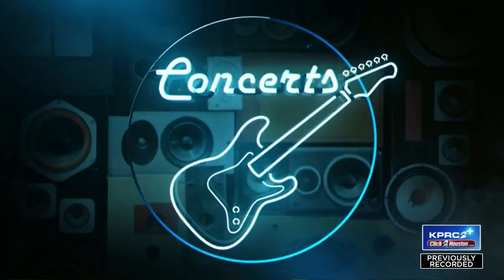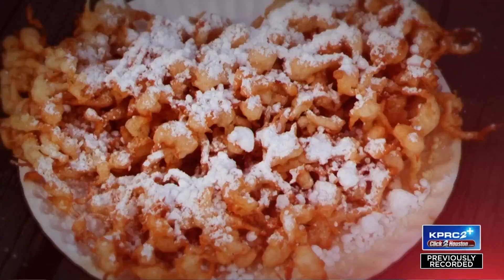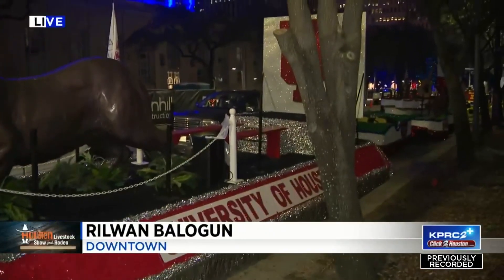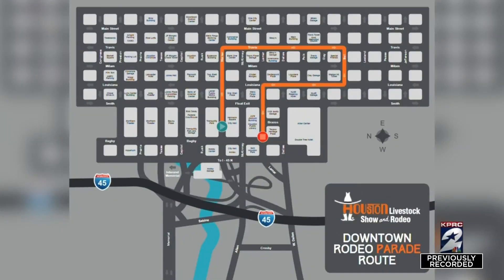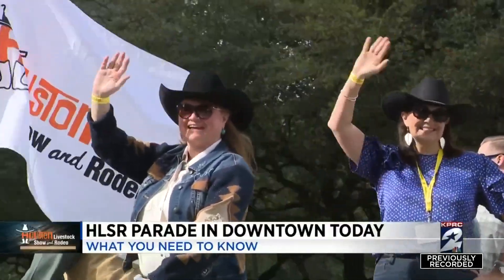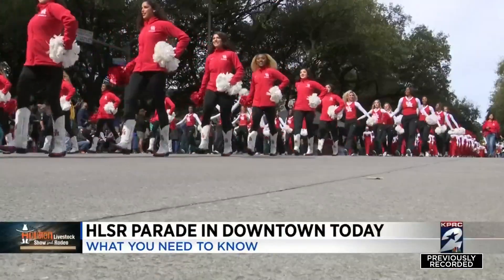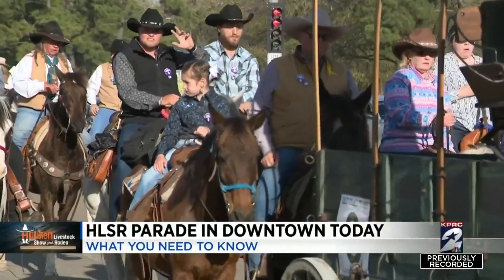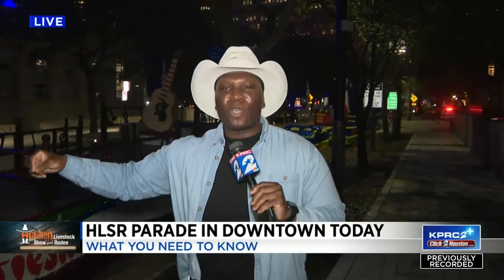RodeoHouston parade preparations underway in downtown Houston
Urban cowboys, pull on a pair of boots. The annual Houston Livestock Show and Rodeo gallops into town later this month.